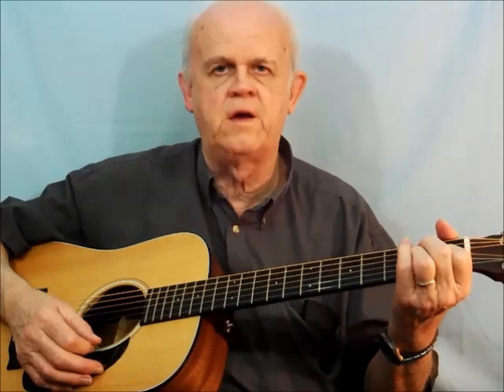12 Bar Blues Explained - Adult Guitar Lessons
12 Bar Blues Explained - Adult Guitar Lessons. Play the 12 Bar Blues Chord Progression Blues Guitar Lesson. Great chord progression for beginner to advanced guitar players. Beginner guitar lesson using the 3 chords E7, A7, and B7 chords.

Sam

Delay Pedal Sam Lyons (Best Beginner Guitar Lessons) is a participant in the Amazon Services LLC Associates Program, an affiliate advertising program designed to provide a means for sites to earn advertising fees by advertising and linking to Amazon.com. If you enjoyed my guitar tutorials, consider purchases from the above links as the help support this channel.